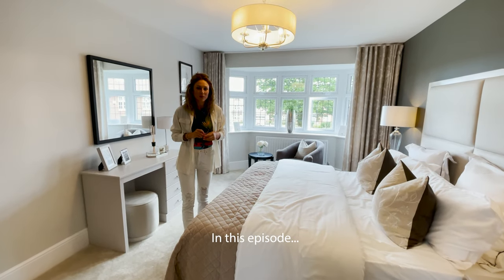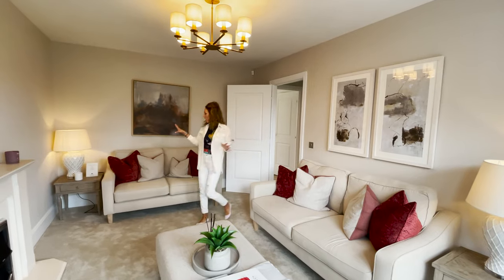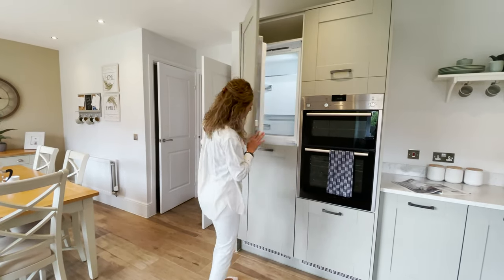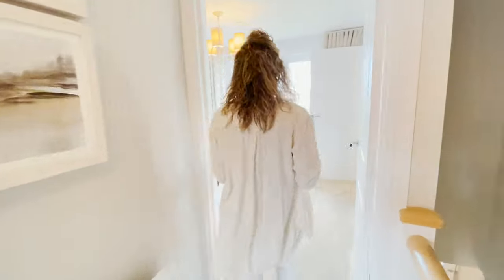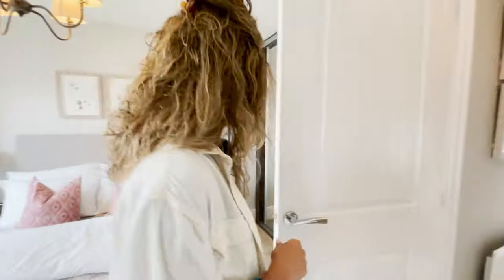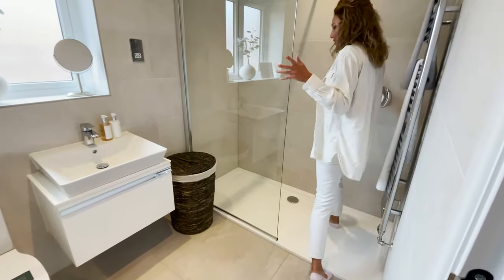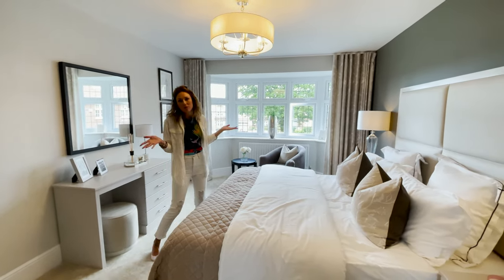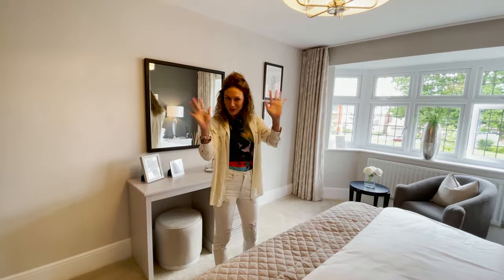Inside a £600,000 new build house | 3 bedroom new build house tour 2021 UK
Inside a  £600,000 new build | 3 bedroom new build house tour 2021
In this house tour we will show you a £600,000 show home in Bristol Uk.